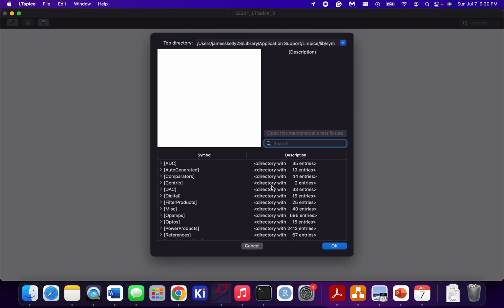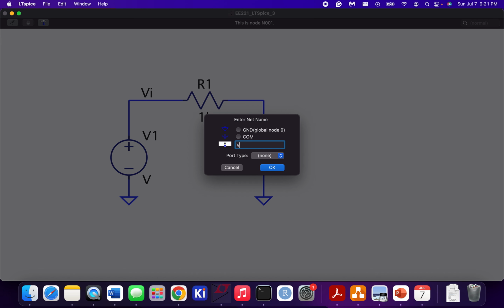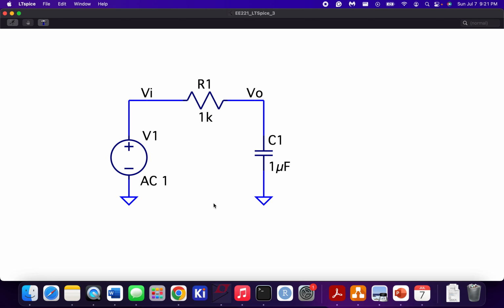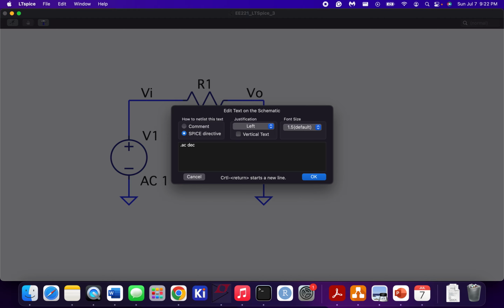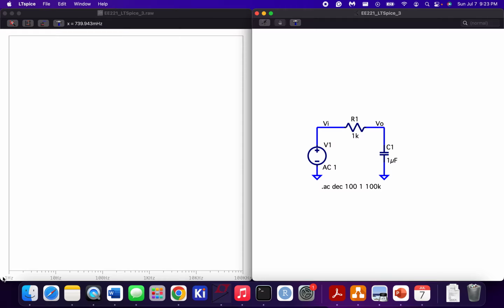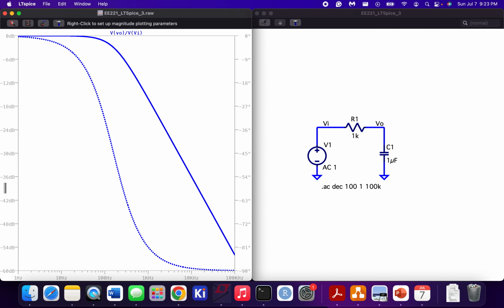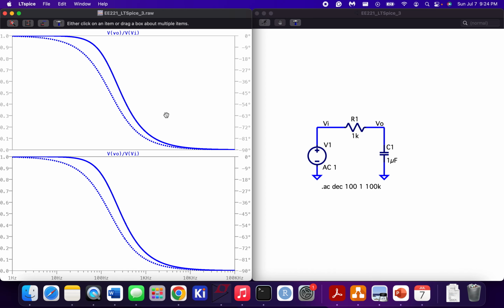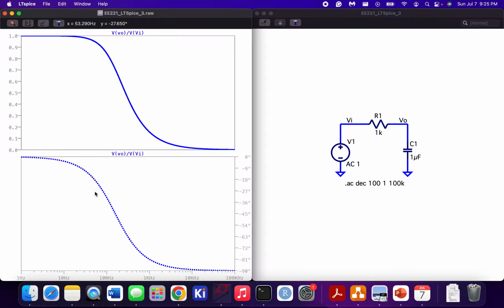0.28 - Frequency Response: .ac Simulations